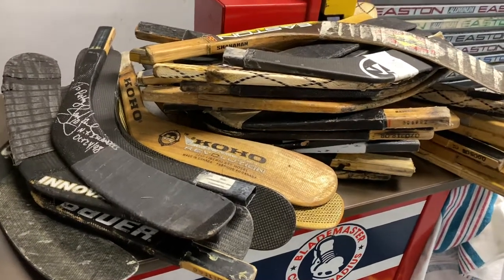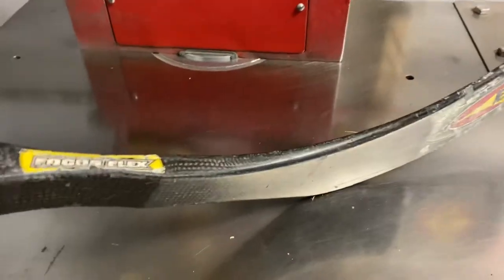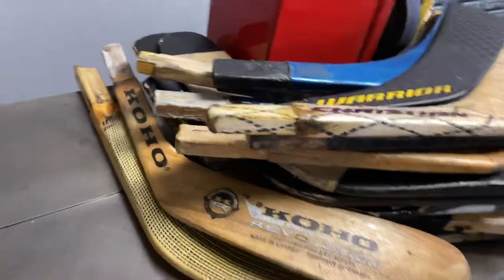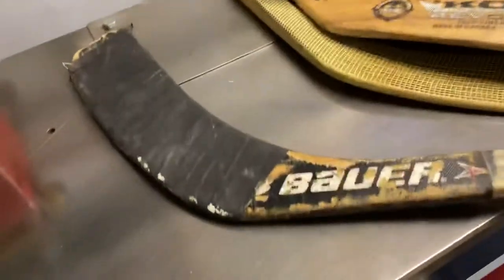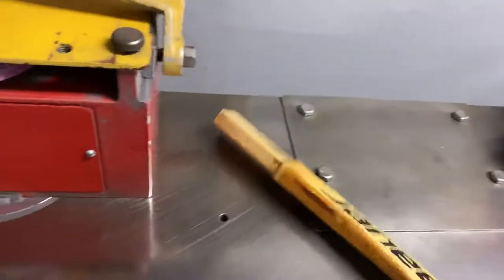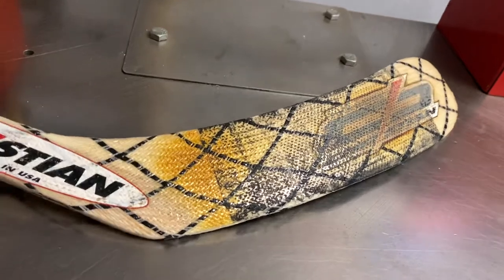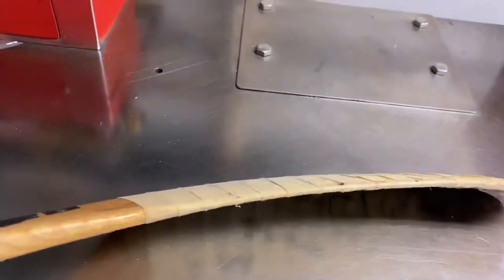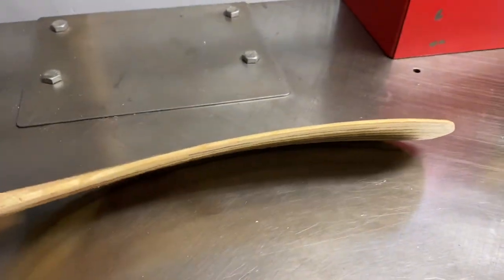BIG HOCKEY STICK BLADE COLLECTION